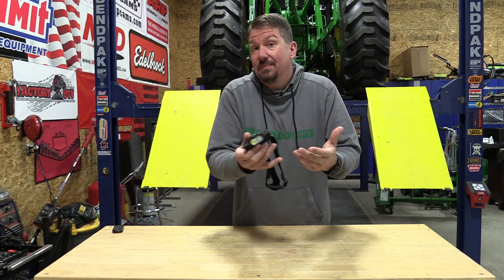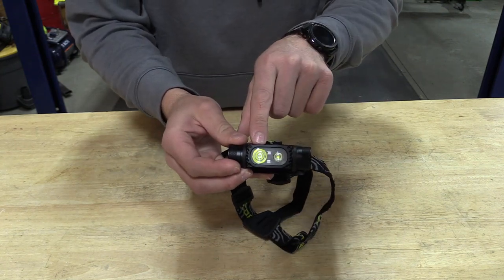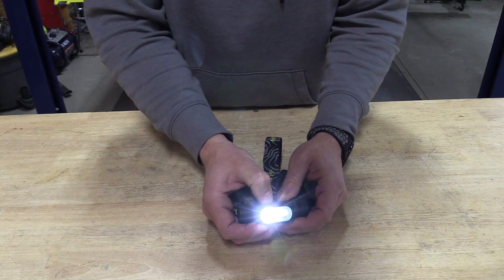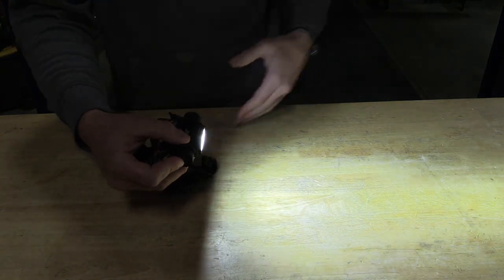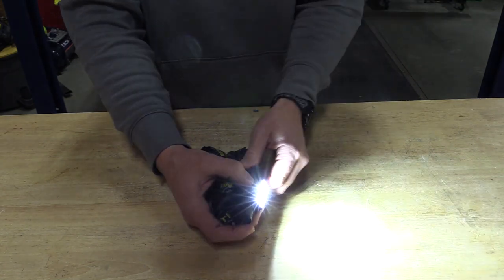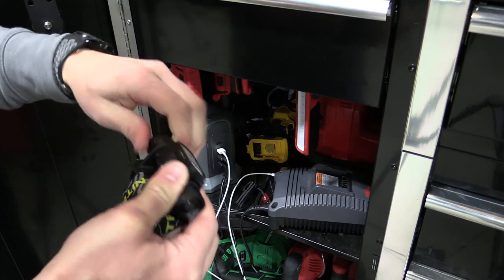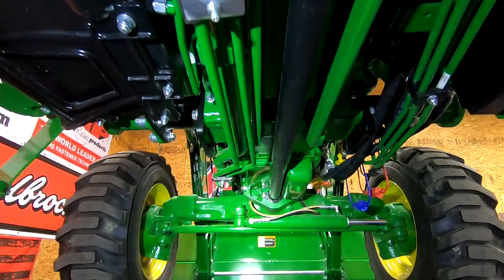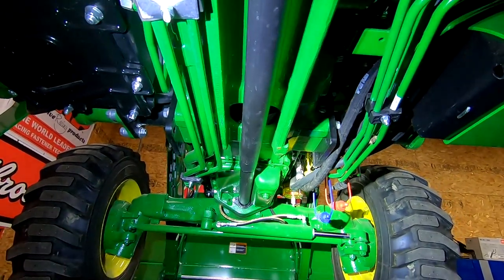The Coolest, Yet Hardest To Use LED Headlamp On The Market | Nitecore HC68 Review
I can remember working with my father on cars when I was a kid, flashlight in hand and laser-focused on keeping the light in the right spot.  That is where I learned to read my father's mind.  One had to know his next move to keep the light just perfect or risk the wrath of his voice telling you to stay focused on your job.  It is almost funny now.

If he would have only had a headlamp like the Nitecore HC68, we would have never had those "bonding" moments.

Lights were simple back in the day.  They had an on and off switch.  maybe you could focus the light if you had a fancy one, and that is it.  Things were simple.  Unlike the Nitecore HC68.  I am pretty sure the people who made the UI for this light were overthinkers.  Yes, the HC68 is an awesome light with an overcomplicated, not intuitive user interface, but I guarantee you will enjoy the light.  That seems odd right!  Normally we talk about the UI being the best part about a flashlight.

in this case, the light output is so good and so adjustable, we are willing to deal with the UI and enjoy getting some amazing light!